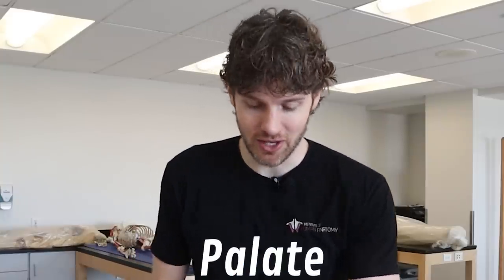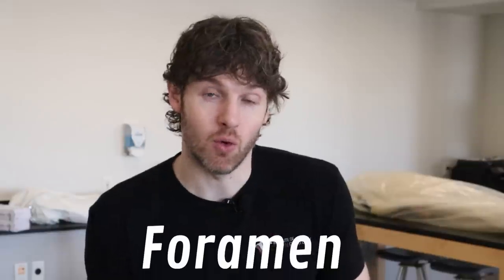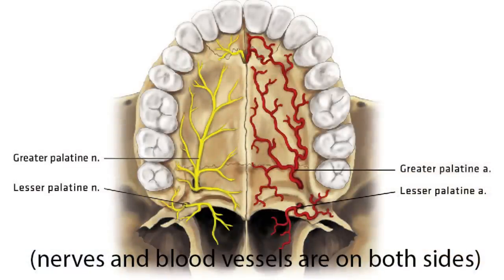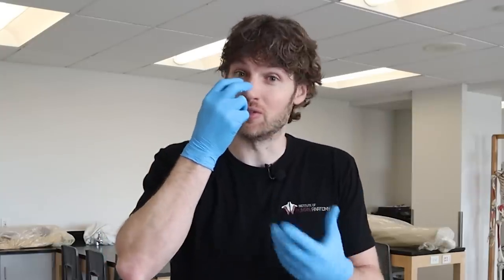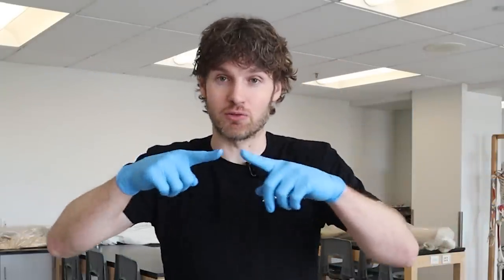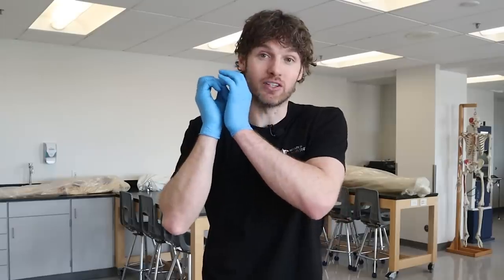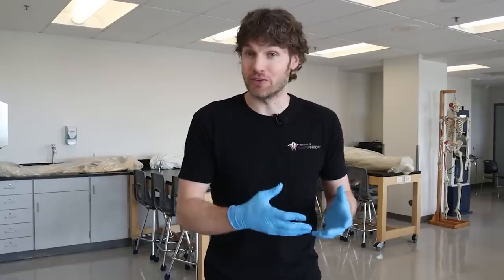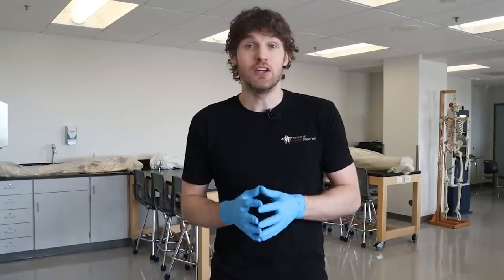What Is a Brain Freeze??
In this video, Jonathan from the Institute of Human Anatomy, discusses the anatomy of the dreaded brain freeze, or ice cream headache, or the obnoxiously long sphenopalatine ganglioneuralgia.